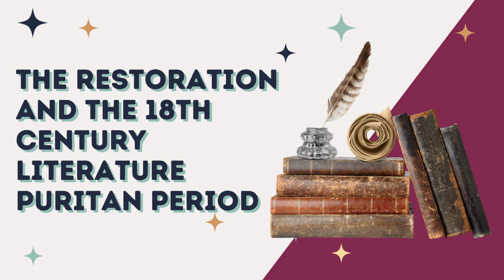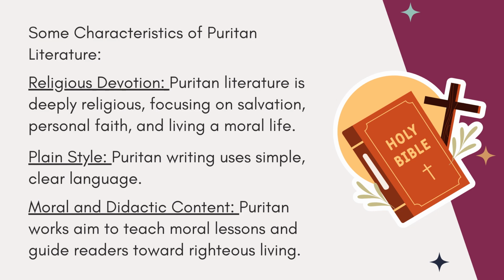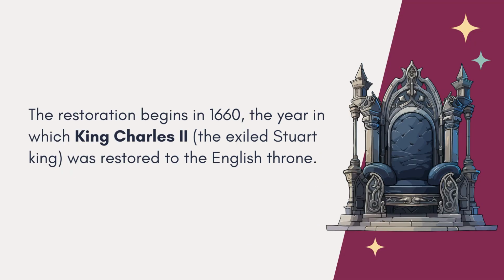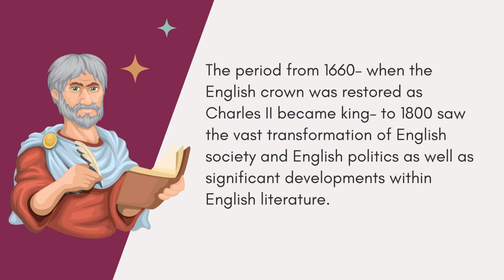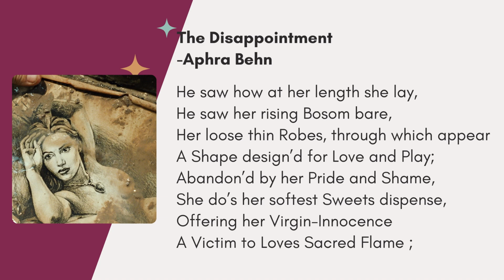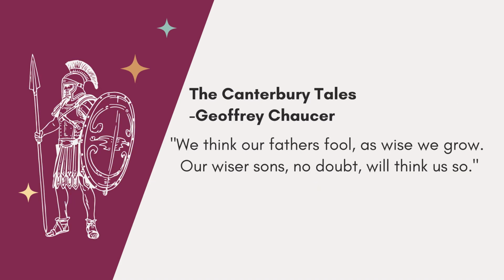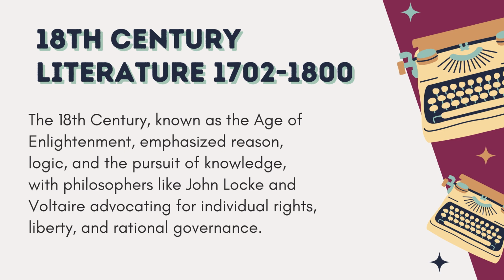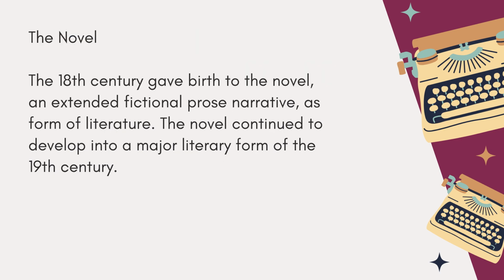The Restoration and The 18th Century puritan Period || Survey of English and American Literature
This was my report last week and I just wanted to share this to all English major students and to all who wants to discover the literatures of the periods stated above.